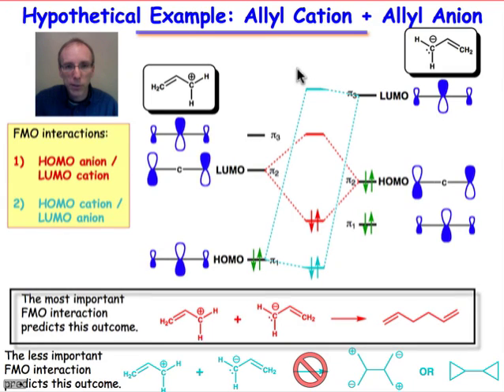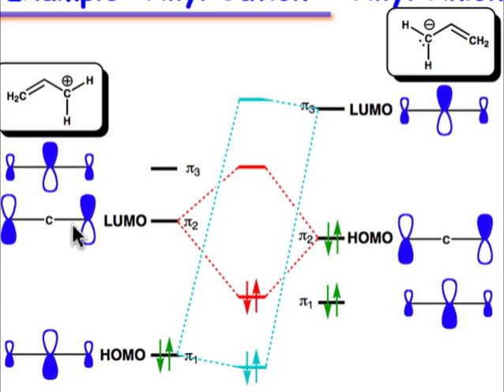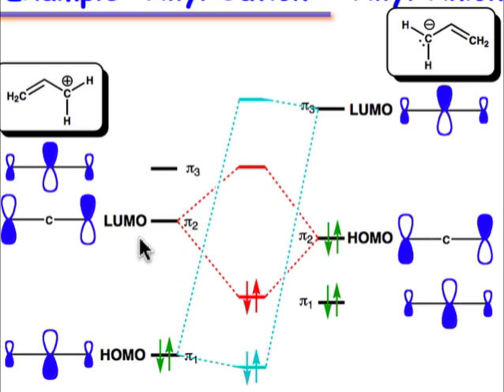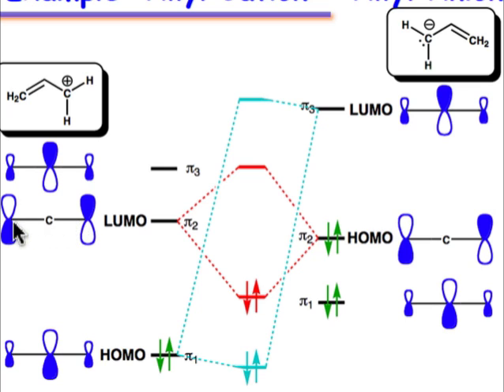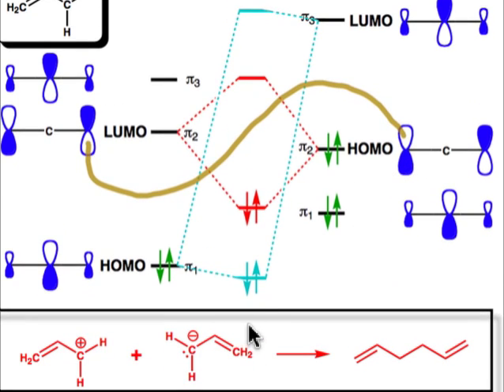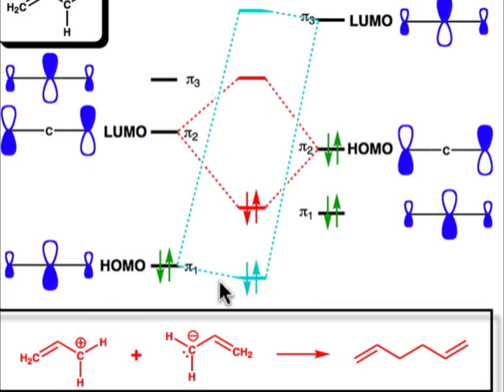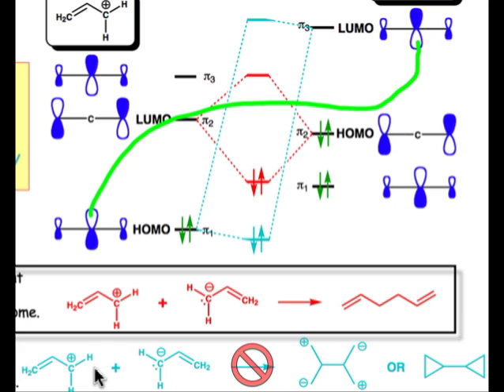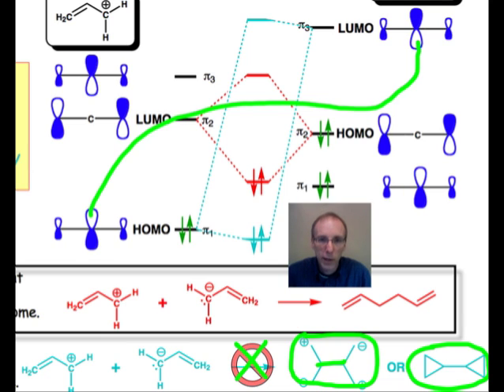A Frontier Orbital Analysis (4.7)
An FMO analysis is applied to the hypothetical reaction between allyl cation and allyl anion.